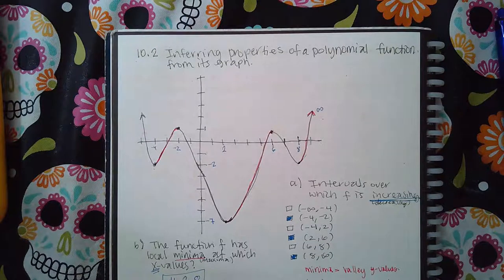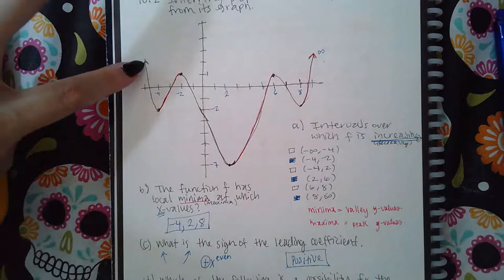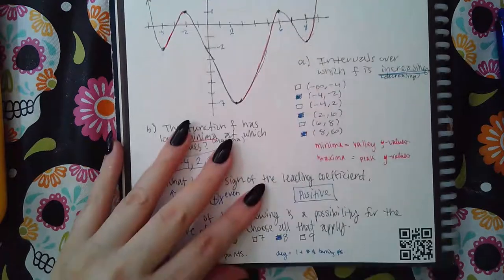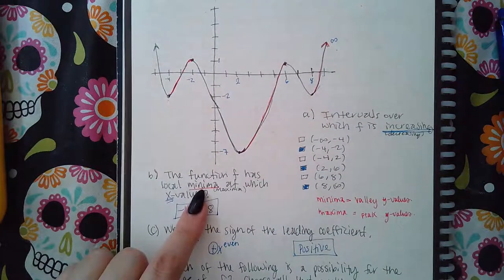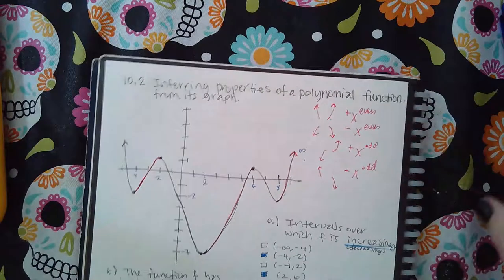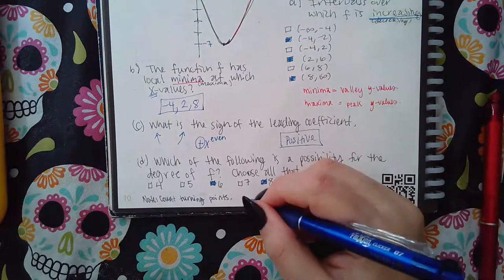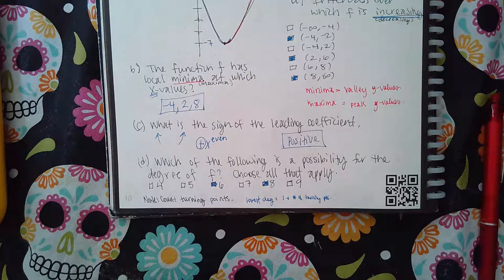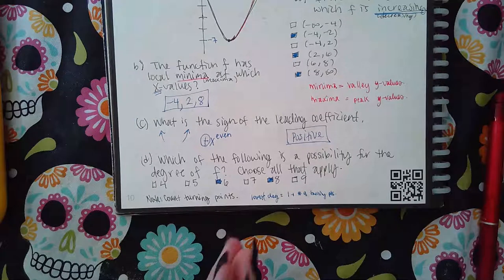Ch 10 Sec 2 Inferring properties of a polynomial function from its graph